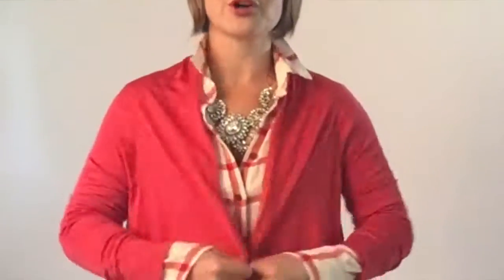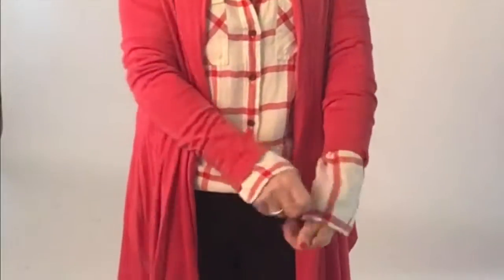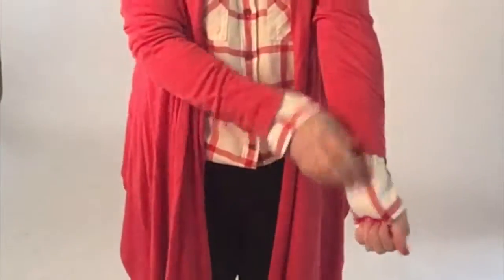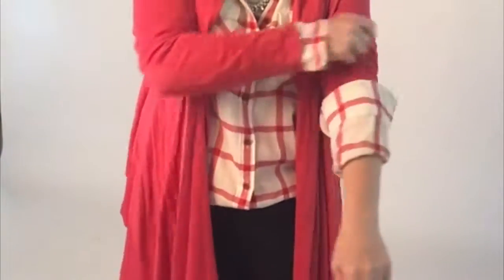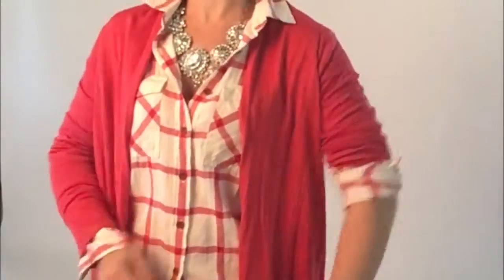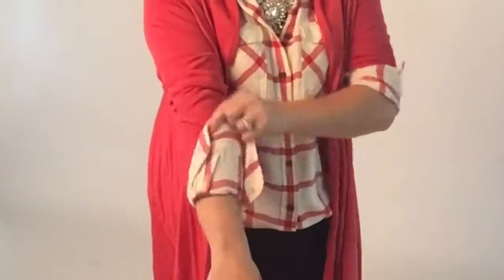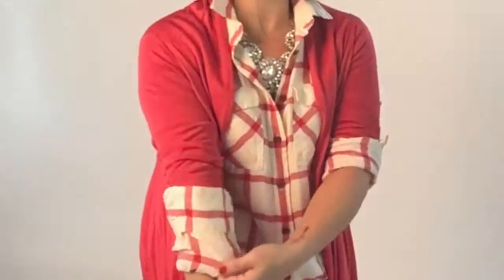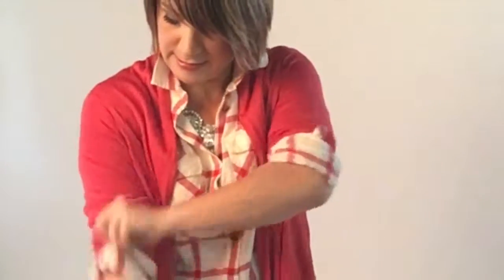Tiny Closet 25 Second Tip: How to Nail the J.Crew Sleeve Roll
Here's the trick to nailing the J.Crew sleeve roll.